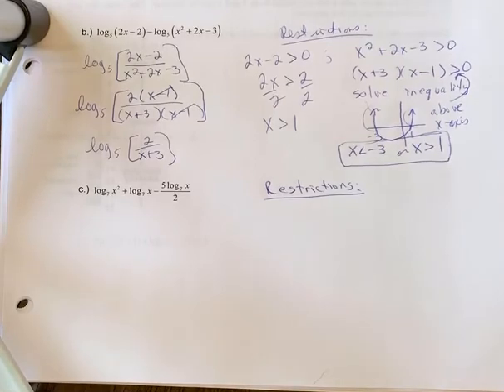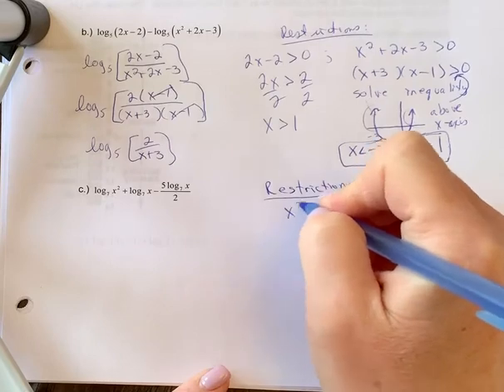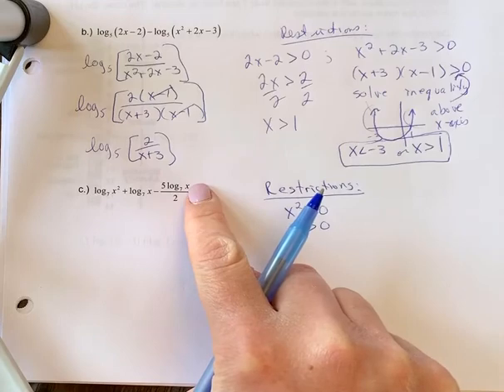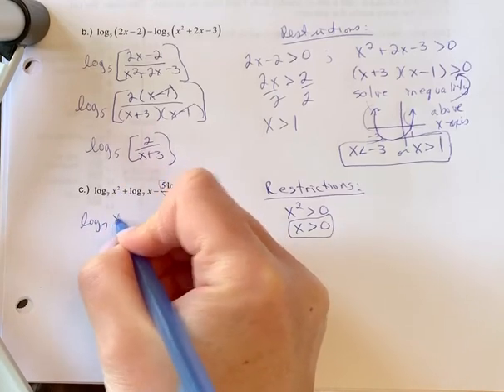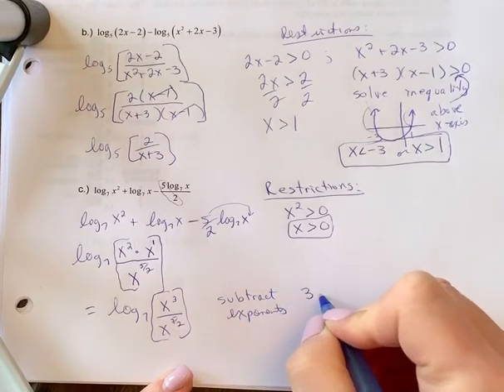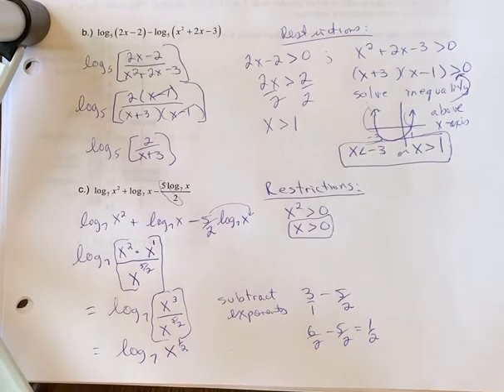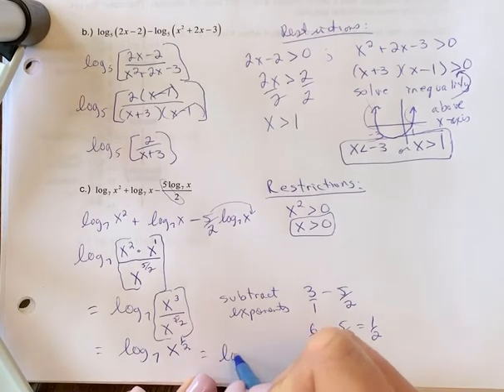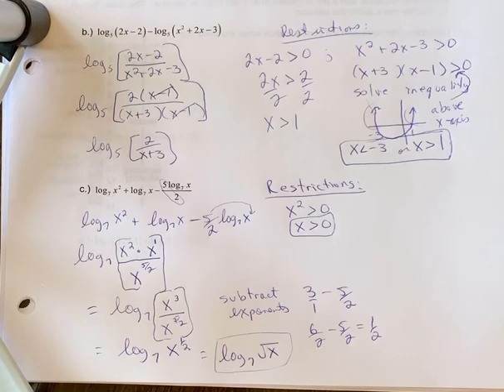Ex 3c Laws of Logs